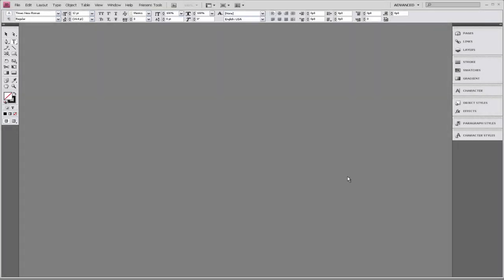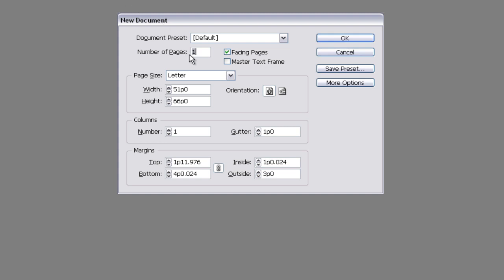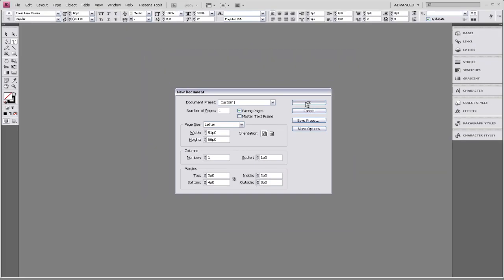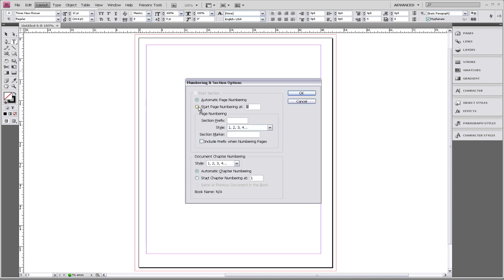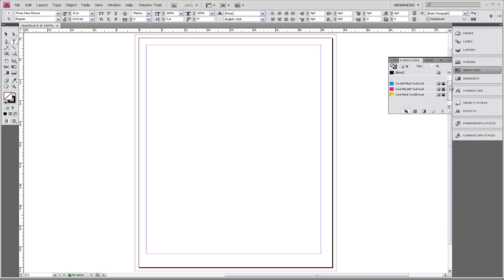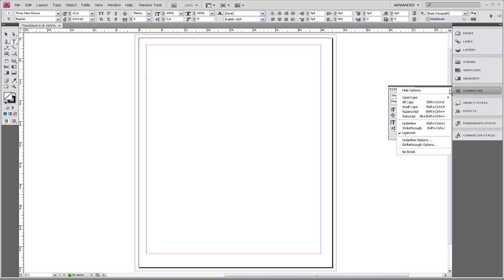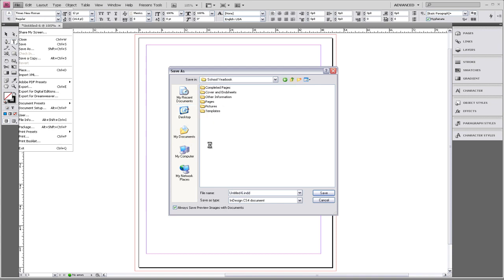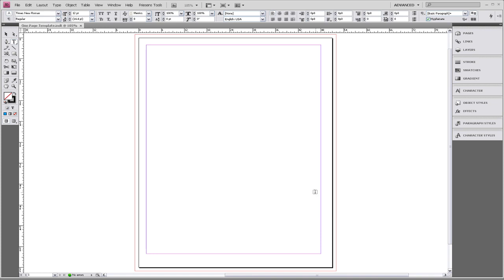Friesen Yearbooks Help Series- Creating a One Page Yearbook Template in InDesign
Learn how to create a simple one page template in InDesign for your yearbook